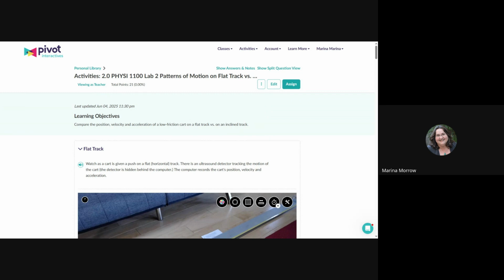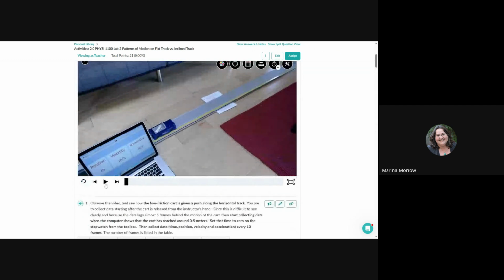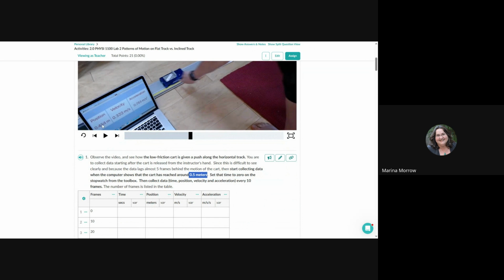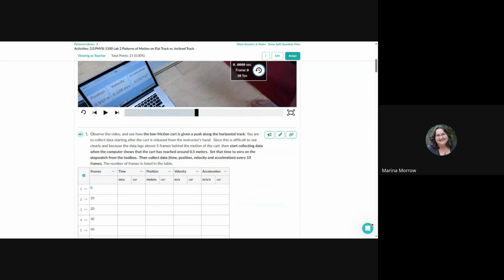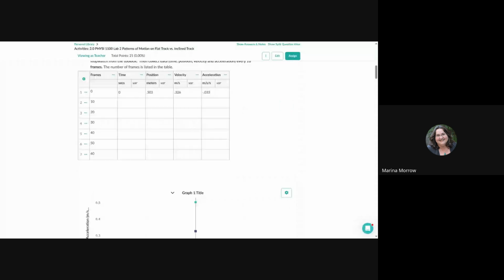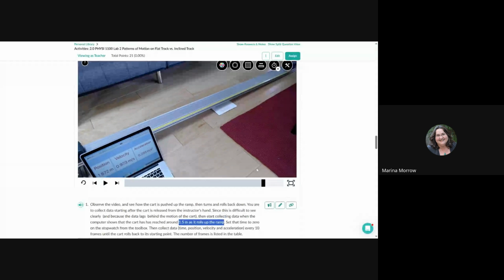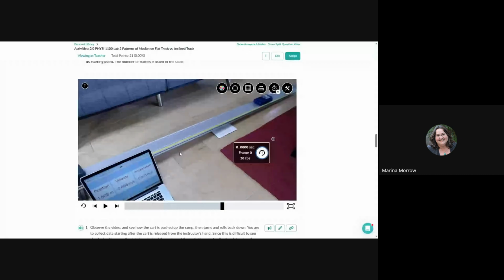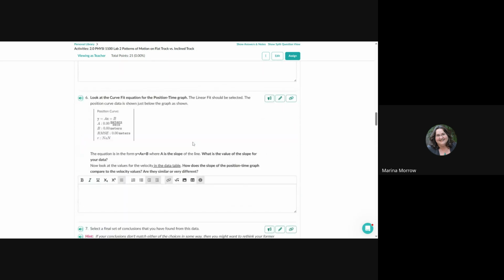Pivot Lab 2 Patterns of Motion 2025 06 04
Instructions on using the lab videos for Pivot Interactives Lab 2, Patterns of Motion by Morrow used in Physics 1100